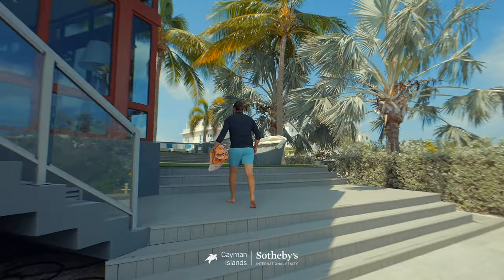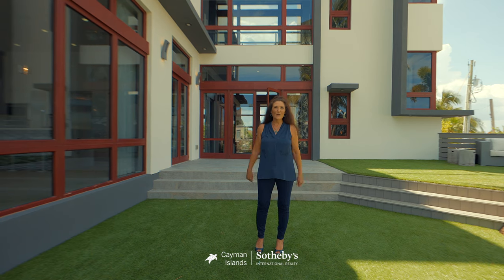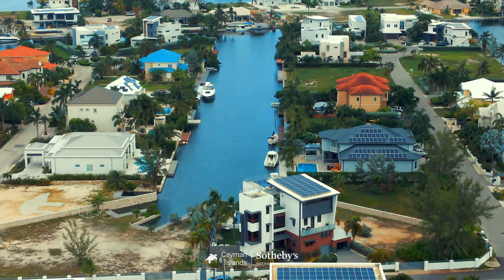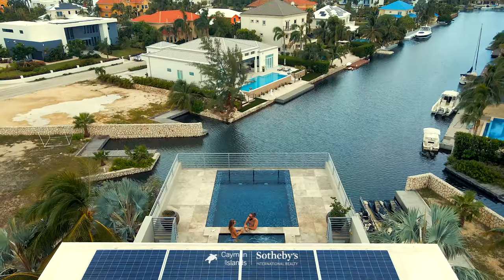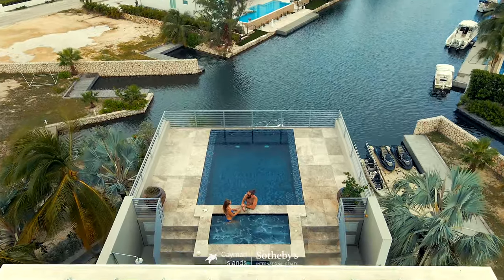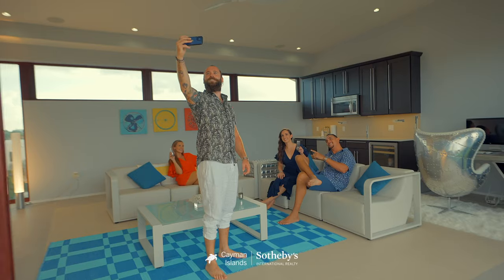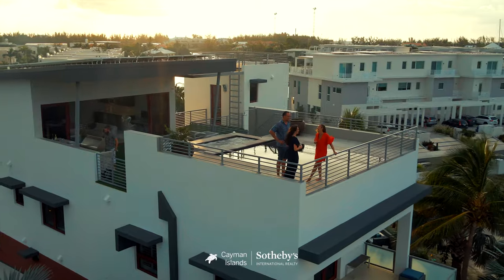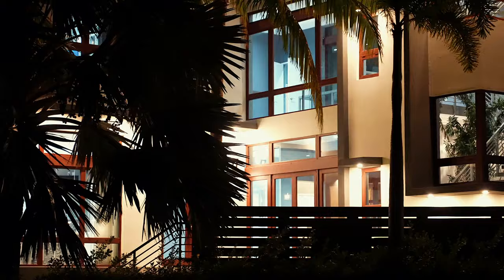Crystal Cove | Crystal Harbour, SMB Corridor | Cayman Islands Sotheby's International Realty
Crystal Cove, Crystal Harbour | Grand Cayman | Cayman Islands real estate

Live the life of personal indulgence in this one-of-a-kind Cayman Dream Home. It is the only QUADRUPLE LOT HOME for sale in the upscale, exclusive, private, and gated community of Crystal Harbour and boasts four boat slips on the end of the Canal with unobstructed views and access to the pristine waters of the North Sound. With room enough for your boat, Sea-Doos, Kayaks, Paddle Boards, and all the other water toys you may want, this home is a water lover's dream! Step out your back door and head out from your own private docks for a day of snorkeling, diving, fishing, cruising, visiting shops and restaurants.

This 4-bedroom, 6-bathroom, 5500 Sq. ft. home was designed by renowned Architect Robert Towell, and built by Davenport Development, one of the island's most well-known and reputable builders. It is a breakthrough in innovative modern design and efficiency, and built well beyond Miami Dade hurricane standards, making it a true sanctuary, and giving you complete peace of mind. Adding to the allure, security, and privacy, this property is surrounded by a concrete and stone perimeter wall with five automatic motorized aluminum gates for multiple access points.

With the prevailing Caribbean breezes blowing directly off the North Sound, the large outdoor deck and patios offer the quintessential indoor/outdoor living environment, and you will feel comfortable outdoors all year round enjoying the weather and experiencing Cayman life the way it is meant to be lived.

From the moment you enter the home, through the double-waterfall entryway, the ultra-modern yet luxurious interior of the home captivates you with its immaculate and stylish clean lines, artistic flair, and high-end fixtures and finishes, featuring stainless steel kitchen appliances, set against white countertops and cupboards, but this home is also highly livable, practical, and comfortable with an exceptional floor plan and layout that makes it an oasis you don't want to leave.

In addition to industry-leading energy efficiency, Crystal Cove features 40 solar panels on the roof and is enrolled in the Island's Phase 1 CORE program, producing enough energy to the grid to minimize your electric costs in offsets. In addition, the home features a rooftop rainwater capture system, routed to a 5500-gallon cistern, which is used to irrigate the property landscaping, minimizing your water bills, but keeping the property lush and tropical. The home further features dual natural gas tanks, which provides fuel to the commercial-grade generator, which will automatically fire up and transfer power to keep you up and running in the event of a power outage and will automatically transfer back and shut down when your power is restored, giving you unbeatable reliability.

This Smart Home also features home automation systems for the floor-to-ceiling blinds, climate controls for the dual central air systems, audio and video controls for the whole home entertainment system, security and camera systems for the entry points, and even completely automated touch screen controls for the aquatics, including the ability for the pool to make its own chemicals to keep the pH balance always optimized. You can run the entire home from your iPad.

Crystal Cove also features 2 separate garages, one of which is climate controlled and the other which comes with an outdoor shower for a quick rinse after you’ve been out on the water. The 3-story stair tower is designed and engineered to fit and install a residential elevator (which could make the entire home handicap accessible).

Included with the home, are the architectural diagrams for the full expansion of the other 3 lots, which includes a tennis court, a lap pool, a guest home, a boathouse, and more indoor/outdoor living space.

Cayman Islands Sotheby's International Realty is a member of CIREBA MLS 413280